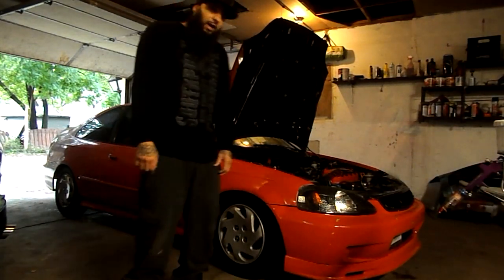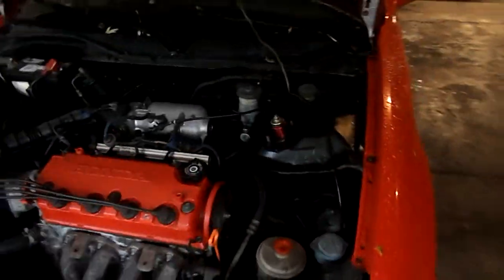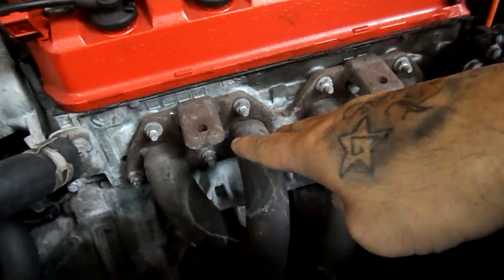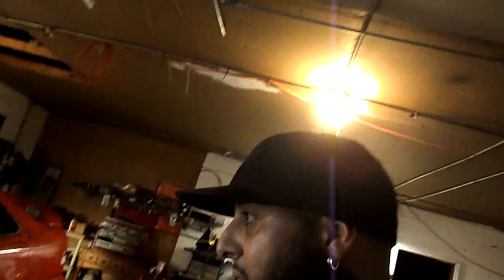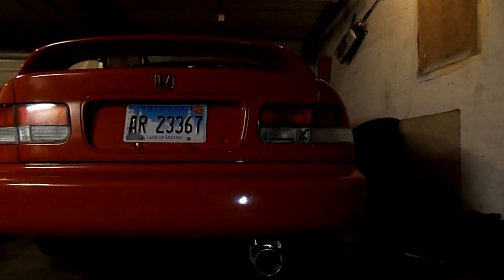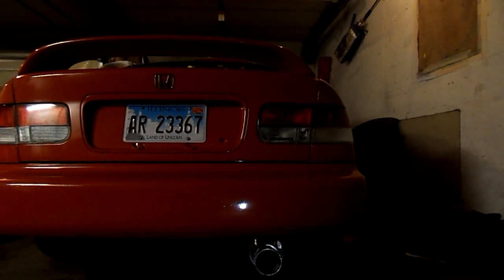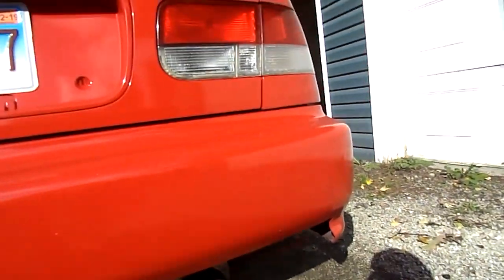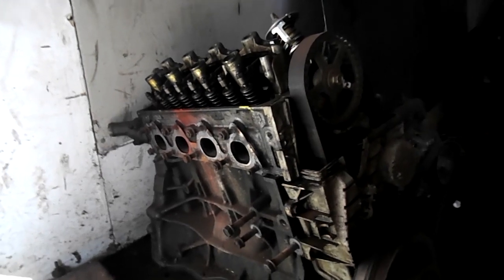Ebay 4" Rolled tip exhaust system install & review 2000 civic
sorry about the start of the video it is a bit dark the rest of the video was recorded during the day. I will be getting new l.e.d. lights this weekend .Don't get this exhaust system if your looking for something quiet it does have a nice rumble at idle but it is loud after 3000 rpm. don't forget hit the like button.